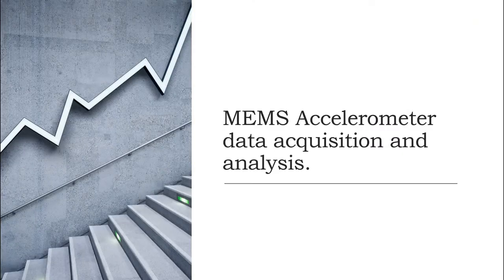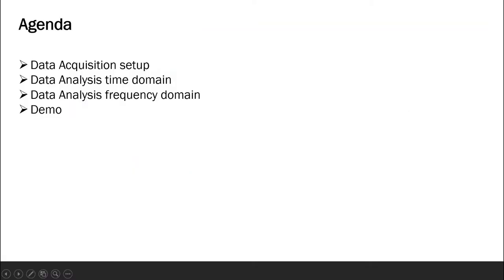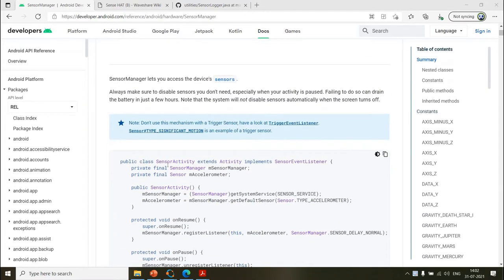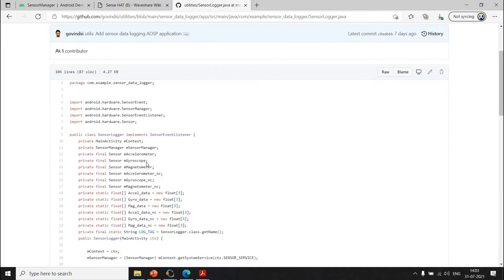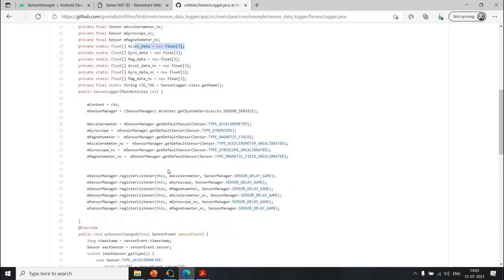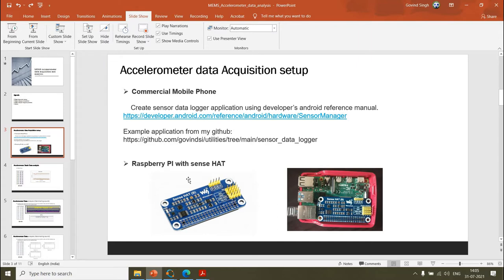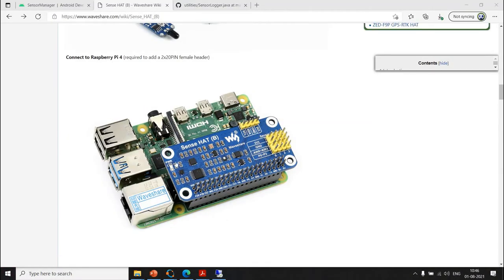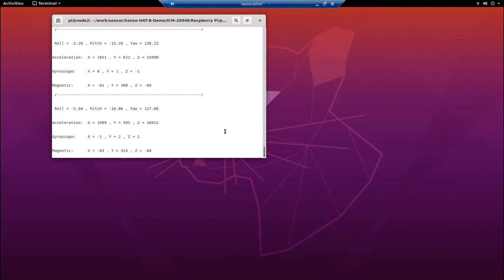MEMS Accelerometer Data acquisition methods and statistical data analysis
MEMS Accelerometer Data acquisition methods and statistical data analysis in time/frequency domain.